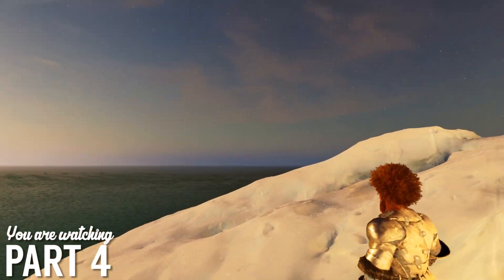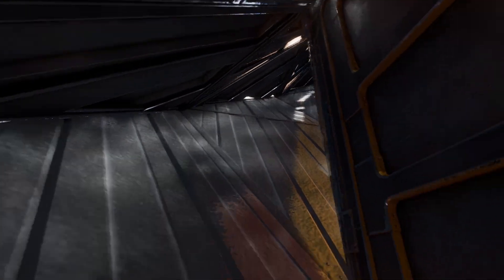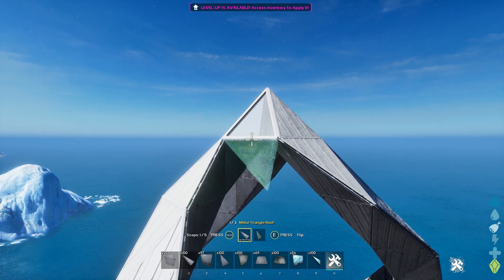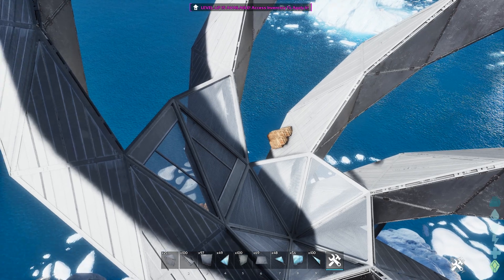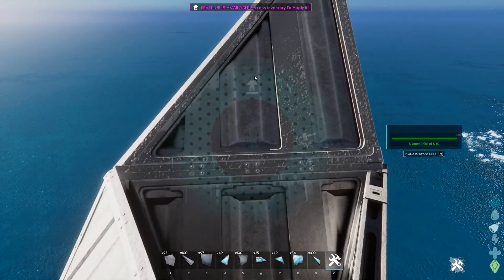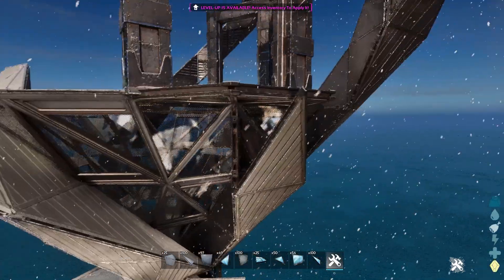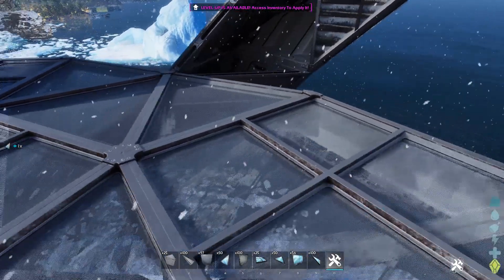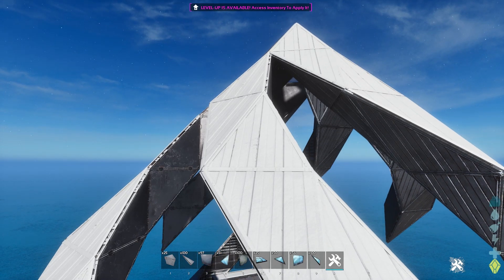Building The Perfect Aviary in Ark Ascended :: The Aviary Part 4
In this video we complete our amazing futuristic Aviary, adding a glass structure inspired by a birdcage. We confront the challenges of building with so many angles, and design an Aviary that conforms beautifully to our spiral design. We add custom lighting, gate frames, a feeding area, and perches for our Argentavis and Pteranodon flying dinosaurs.

We are playing the remastered Island Map for ASA, and we travel to the edge of the world to build a truly unique structure on the frozen icebergs of the sunset sea. Where should we build next?

My name is UniteTheClans and I'm back in the world of Ark Survival for the first time in years. Join me for this new series, Ark Building Ascended. A cabal of my most powerful supporters has summoned me back to complete a series of ambitious building projects, and our first mission is for the mysterious Aviator.

Intro 0:01
Let's Build More Polygonal Tubes 4:47
Building The Aviary Bottom 5:16
How To Build Entrances 8:01
Mindful Moment 9:10
Flight Deck Re-Design 11:03
Tube Flight Deck Exit 12:42
Building The Aviary Top 14:18
Building The Aviary Middle 17:58
How To Finish Your Upper Tubes 21:57
Feeding Trough Location, Argy & Ptera Perches 23:44
A Build In Review 26:40
Outro 30:22

In Part 1, you can join UTC to discover the most powerful building piece in Ark Ascended, as we explore a whole new building system! We design a truly unique spiral foundation upon which our perfect Aviary will sit!

In Part 2, you can join UTC to re-invent the ladder, and watch as he invents Polygonal Tubes. These tubes are amazing and this build doesn't need elevators, ladders, or even stairs! This design element becomes next level when a Pelagornis gets involved...

In Part 3, you can join UTC to build the lower base, an arctic outpost complete with cooking and fabrication areas, vaults for storage, and an epic industrial forge location! This base has everything you need to live comfortably in the polar extremes!

And finally, in Part 4, UTC builds a futuristic Aviary inspired by a birdcage at the top of the spiral structure. Custom lighting and perches for Argies and Pteras are all that's required to complete this project!

You've been hoping and dreaming for me to make my return to Ark--thank you, I wouldn't be back if you hadn't. Thank you.

Music is by Josh Woodward and used with Creative Commons 4.0 Attribution, and I always use the instrumental versions! I thank Josh for the 10000 hours he has spent creating these moving, special songs--his sound is beautiful and it meshes perfectly with my own energy. Love you dude.

In Part 1 you'll hear Water In The Creek, The Gloaming, and Hollow Grove.
In Part 2 you'll hear River Went Dry, Good To Go, Midnight Sun, and Invisible Light.
In Part 3 you'll hear Perfect, Fool's Gold, Hey Ruth, Stickybee, and East Side Bar.
In Part 4 you'll hear The Handyman's Lament, Knock, My Favourite Regret, and Orbit.

The Aviator is whoever you want it to be, but one of you can figure out who I had in mind, all the clues are there.